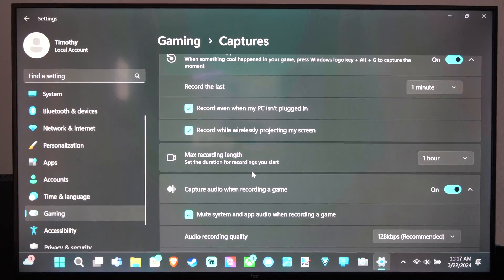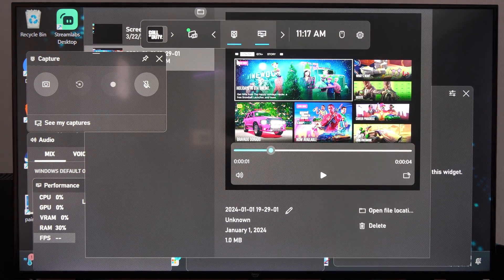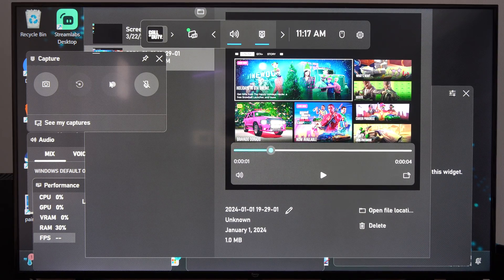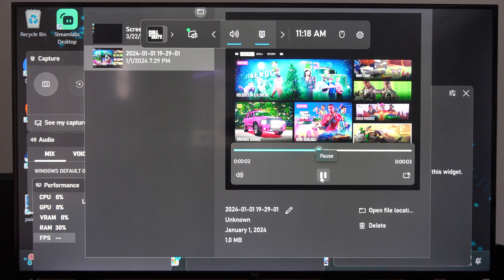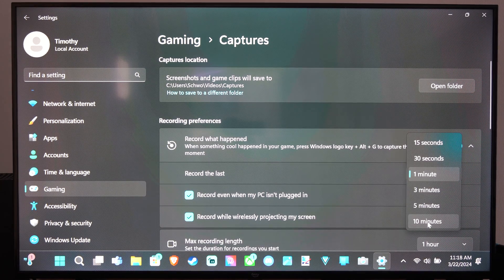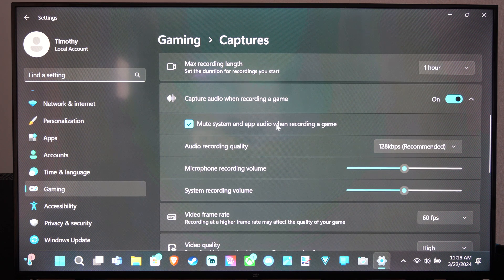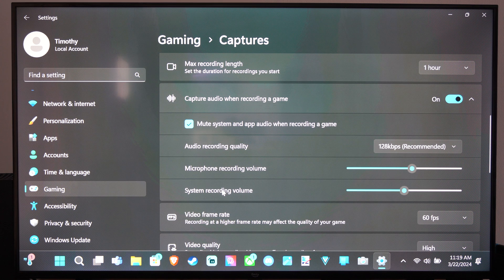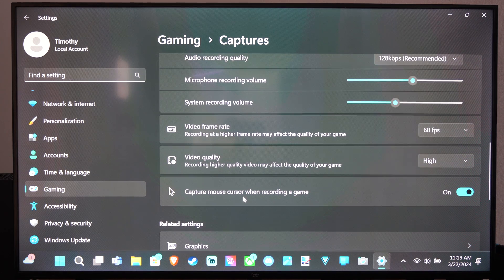How to Include Microphone Audio in Game Recordings on Windows 11 PC (Xbox Game Bar)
To include microphone audio in your game recordings using the Xbox Game Bar on Windows 11, follow these steps:

Using Settings:
Click on Gaming on the left side, and then select Captures on the right side.
Turn on “Capture audio when recording a game” (this is the default setting).

You can also choose whether to mute system and app audio when recording a game clip. If you want to capture only game audio, leave this option checked. If you want to include system and microphone audio, uncheck it.

Adjust the recorded audio quality by selecting a bitrate from the dropdown menu.

You can also adjust the system and mic audio levels while recording by moving the sliders. Set either slider to 0 if you want to mute your mic or system audio completely.

Using Xbox Game Bar:
Press Windows + G to open the Xbox Game Bar.
Click the Settings (gear) button on the Game Bar.
Navigate to Capturing on the left side.

Under AUDIO TO RECORD, choose one of the following options:
Game: Captures game audio only (default).

All: Records all sounds during a capture, including your mic, background music, and system sounds.

None: Blocks out game and system audio but still records your mic1.
Quick Shortcut:

While recording, press Windows + Alt + M to toggle the microphone on and off.

To start recording, click the “Start Recording” icon in the Capture pane